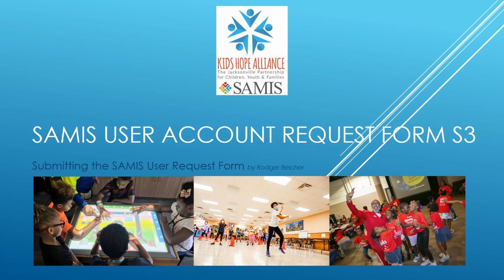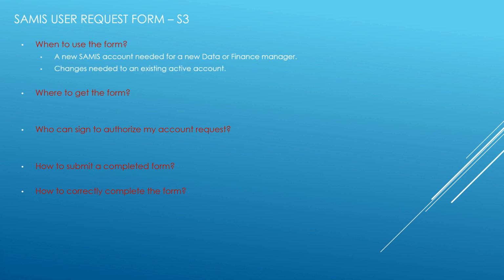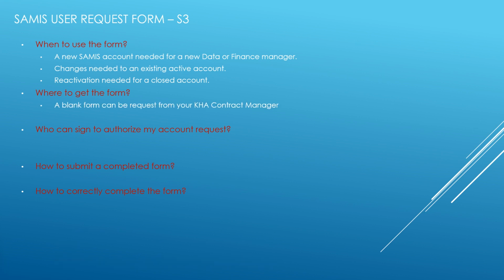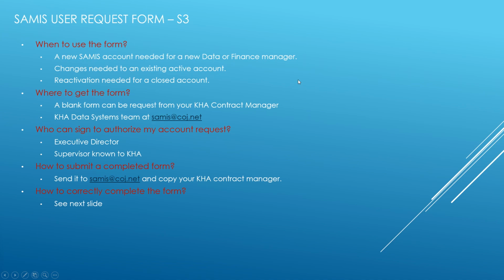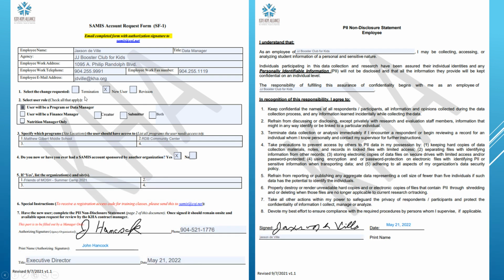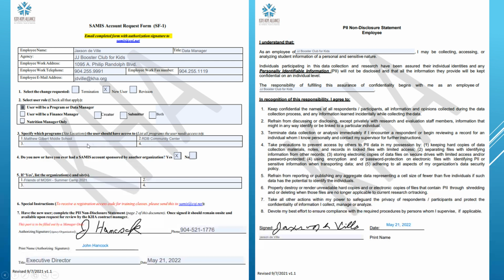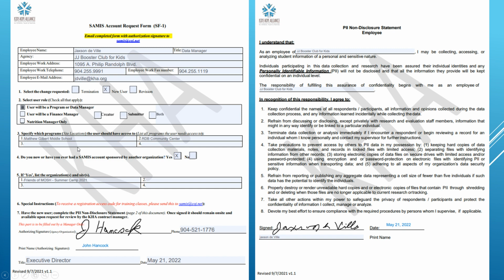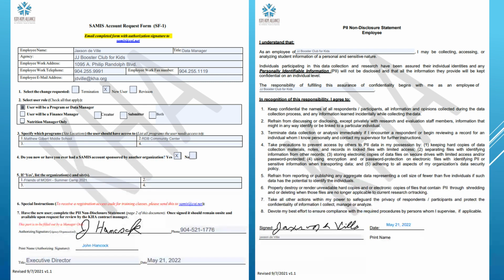SAMIS User Request Form - S3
How to create and submit the User Account Request Form - S3